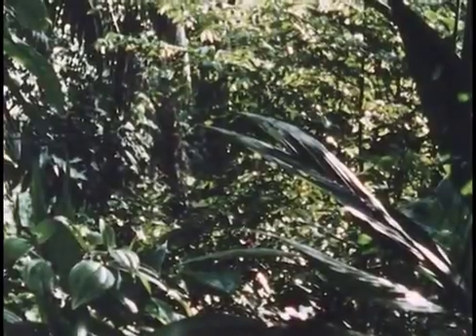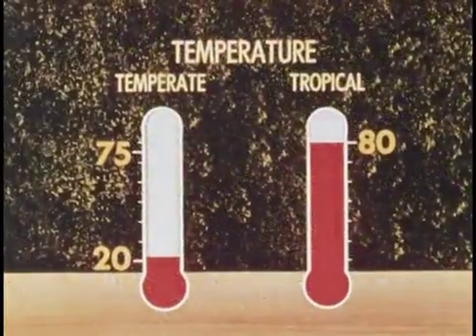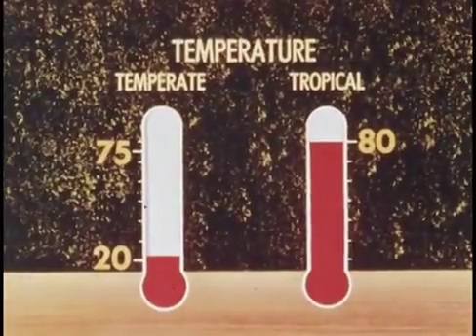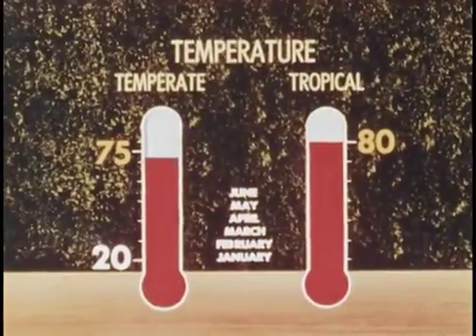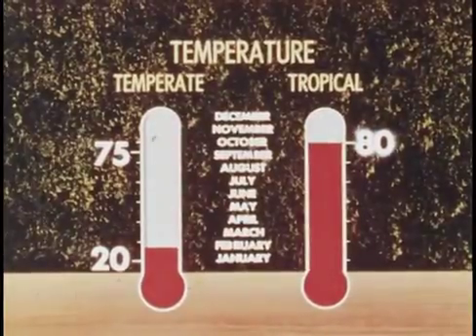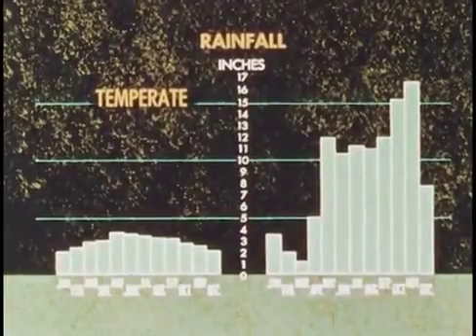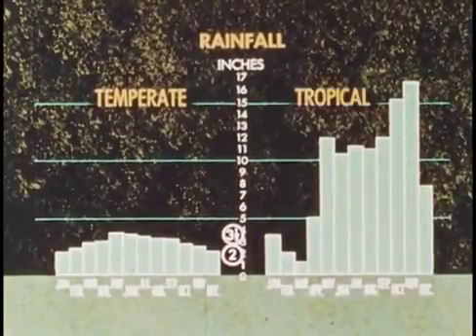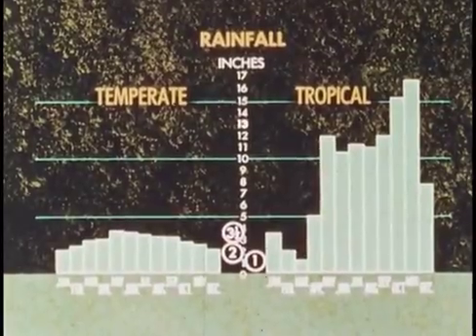Tropical Rain Forest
A 1961 Film, Shows a camera study of the complex of communities which make up the tropical rain forest. Points out that the greatest variety of plant and animal life is found in the tropical rain forests, which cover one-tenth of the earth's land surface.

Thank You For Subcribing , Liking & Sharing The Video.